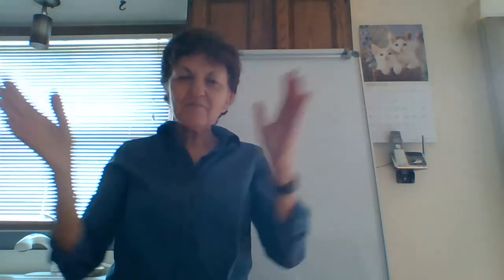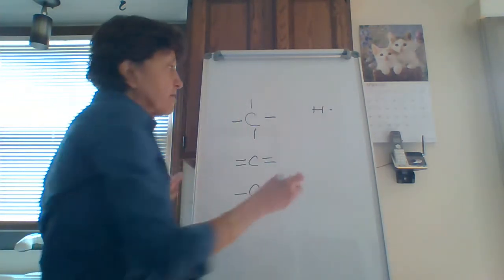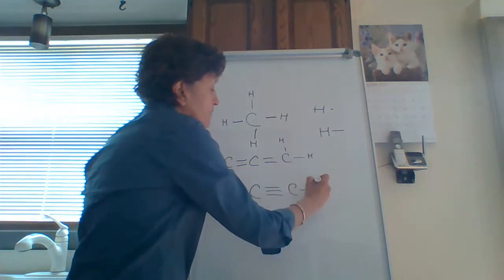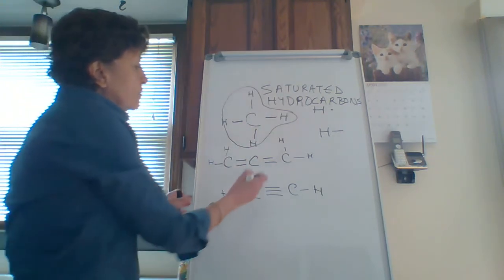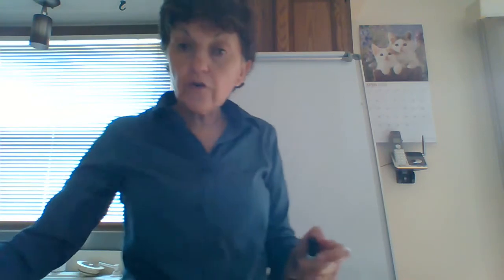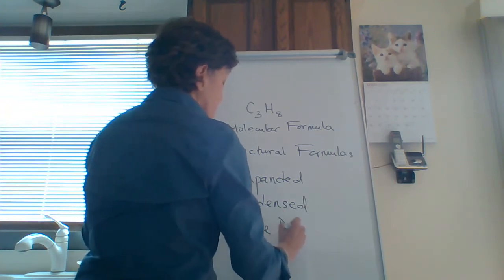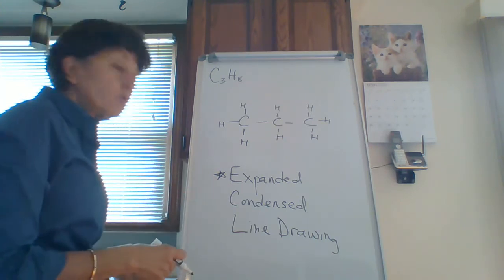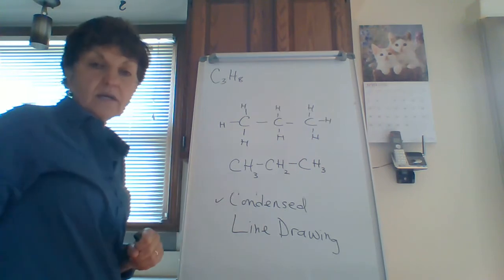Saturated Hydrocarbons Lec 1